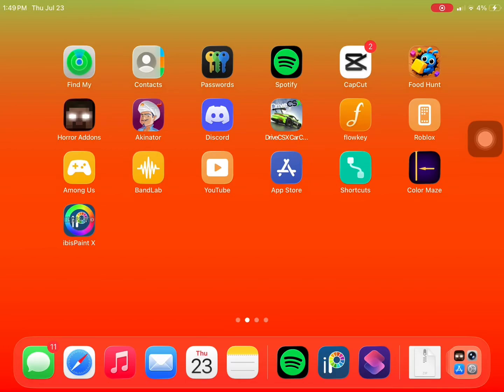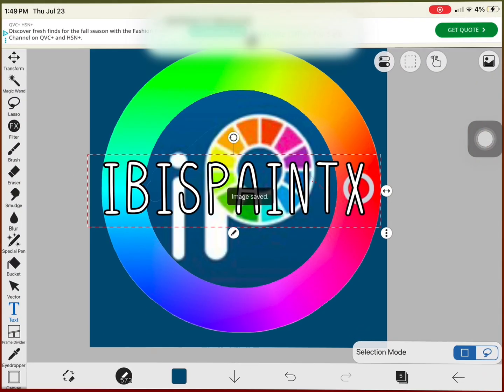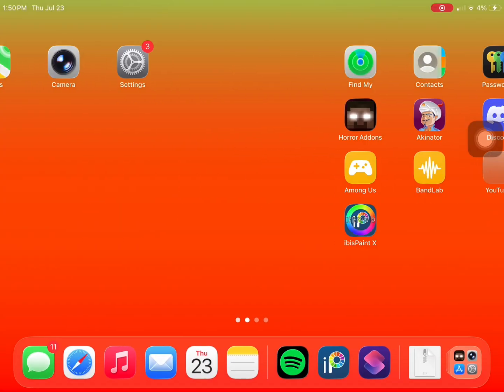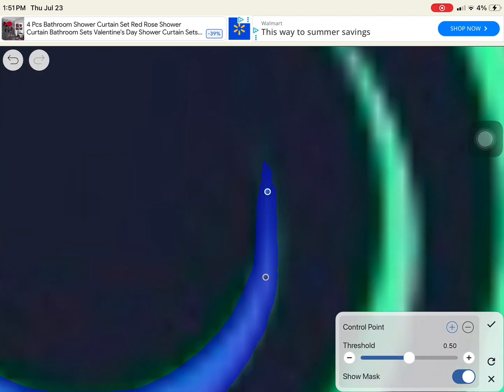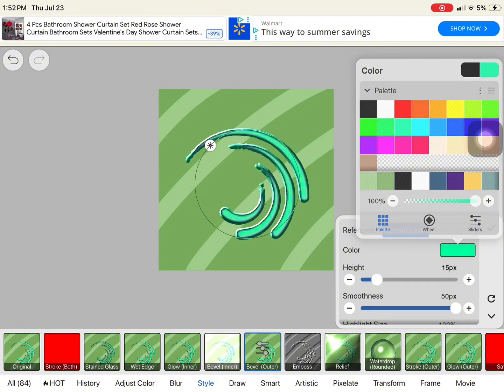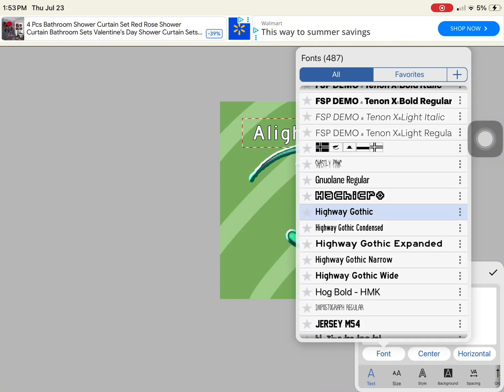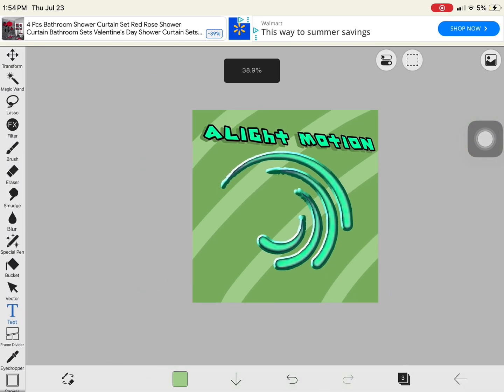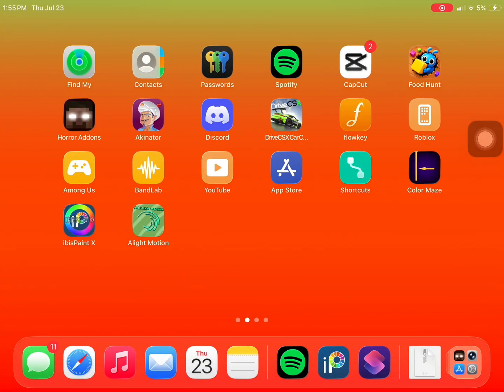How to Change Your App Logo!